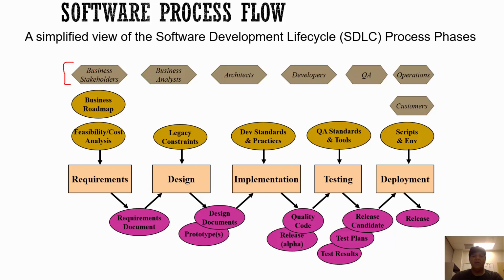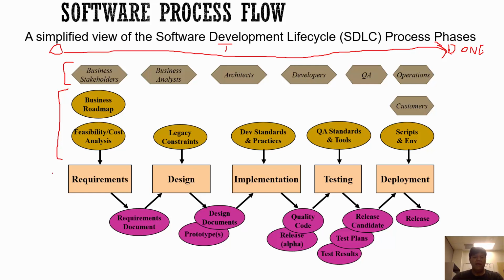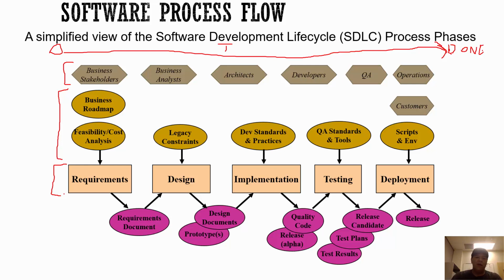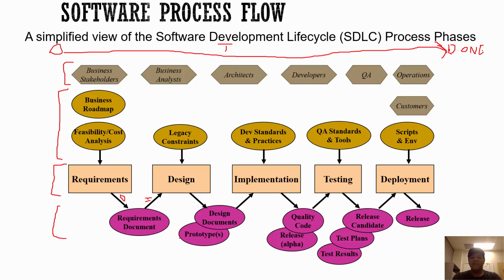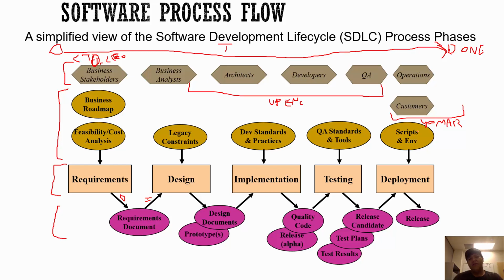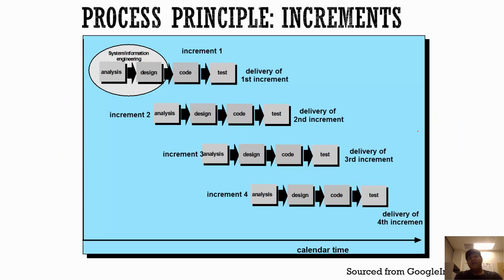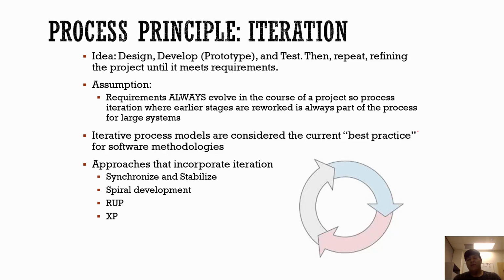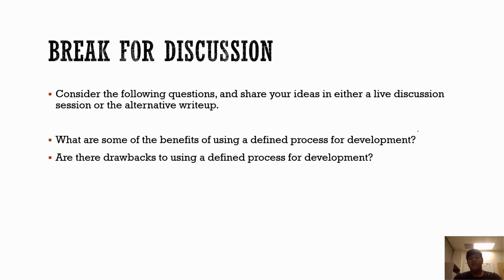[SER401] Software Process Models: Process Overview